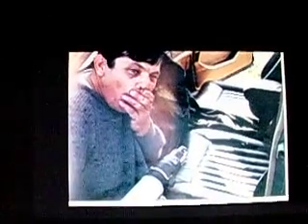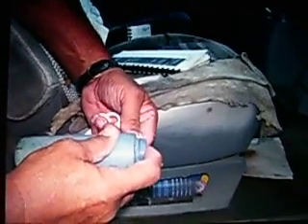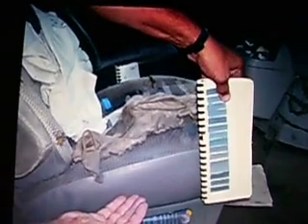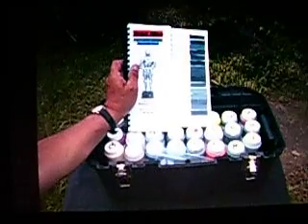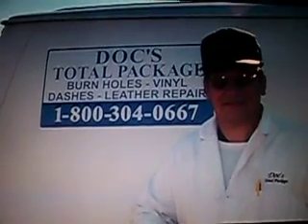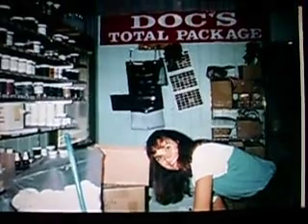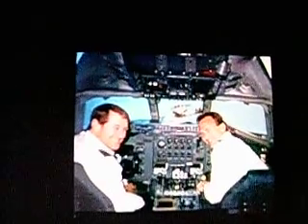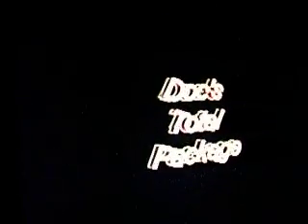Iron man color matching system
This video shows the part system regarding color mixing and matching for the water base system for coating leather,vinyl,cloth  and plastic. No more scales,computer and books that boge you down and  that are very expensive. It's quick,easy and it's for you.